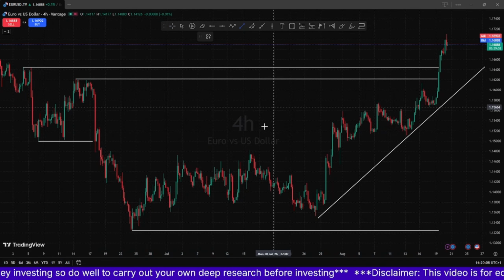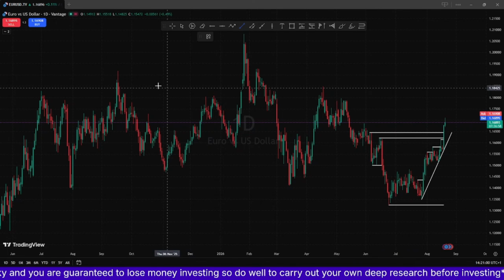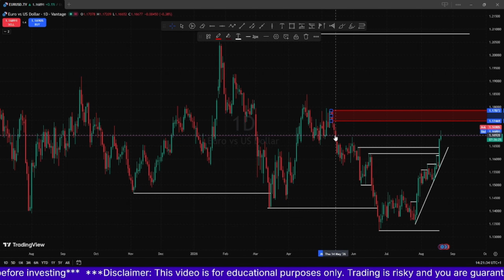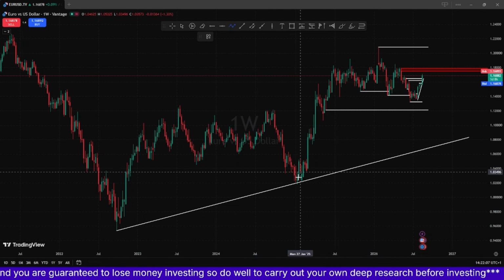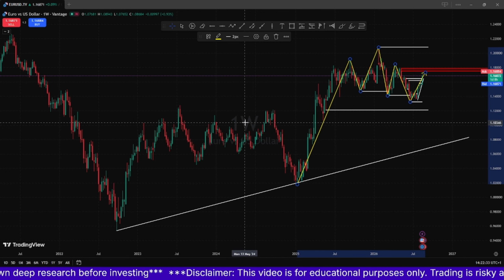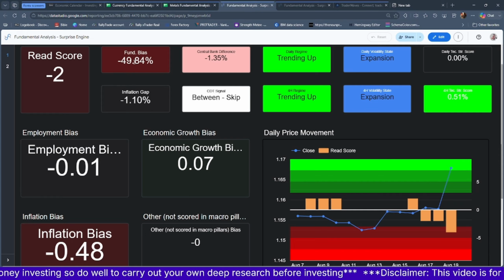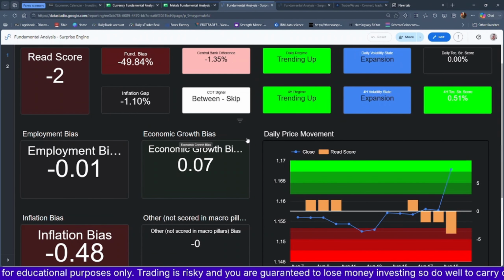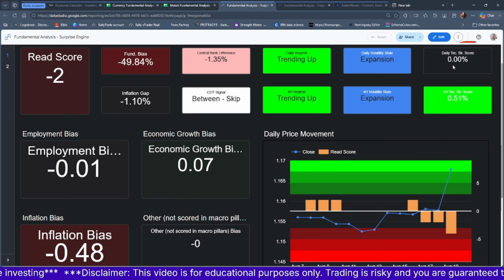EUR/USD: Charts Say Buy, Data Says Sell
EUR/USD is screaming buy on the 4H and 1H - but the Daily, Weekly, and fundamentals are telling a completely different story. Here's the full multi-timeframe and fundamental breakdown, plus my actual trade plan.

In this video I break down why the lower timeframes are bullish while the higher timeframes and COT data suggest caution, and exactly where I'd look to get involved (1.15 / 1.154 zone) if the setup plays out.

Chapter Timestamps
00:00 – The EUR/USD Conflict Nobody's Talking About
00:26 – 4H & 1H: Why This Chart Screams Buy
01:32 – The Daily Chart Shock
02:26 – Weekly Timeframe: Confirming the Pullback Zone
03:34 – The Fundamentals: Rate Score, Employment & Inflation
04:33 – COT Data, Dollar Divergence & the Bond Market Shock
05:57 – My Verdict & Trade Plan
07:07 – Outro